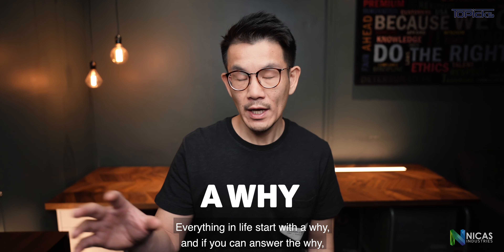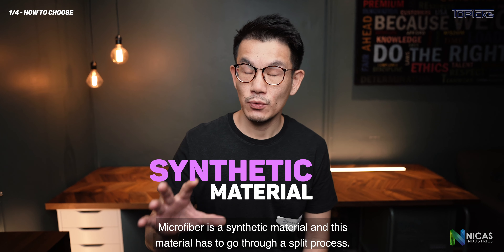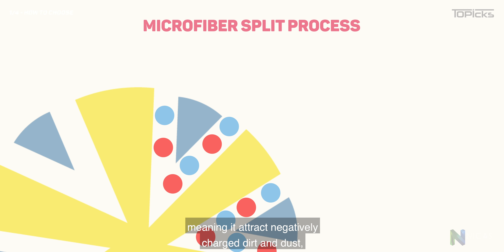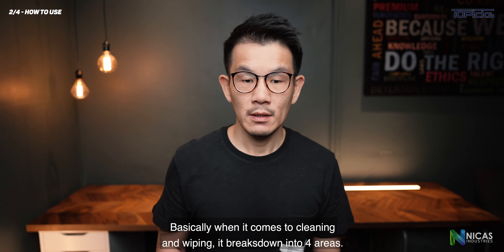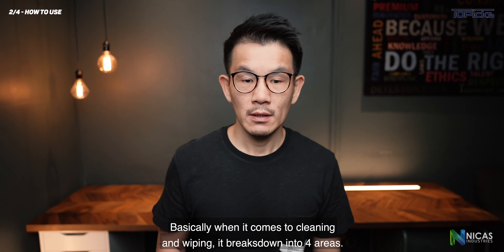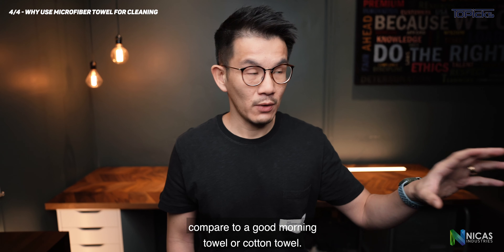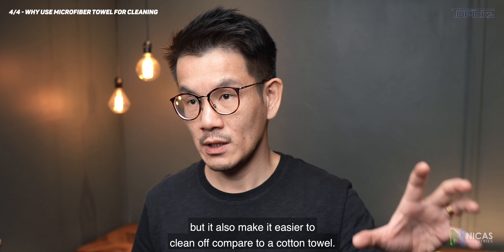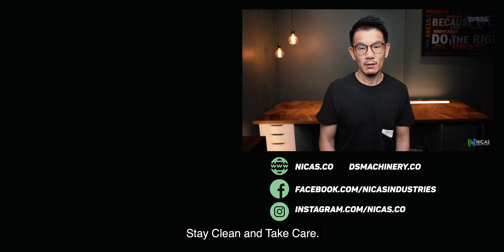Microfiber Towel | 4 Things You Need To Know Before Buying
4 things you need to know about Microfiber Towel and after this video, you will know why do you need them and how to choose, use and maintenance you need to get the most out from the Dustswipe microfibre towel.

How to Choose Microfiber Towel?

Microfiber is a synthetic material and this material has to go through a split process. When microfibers are split, they become much more absorbent to water, dust, dirt and more.

There are differences in term of the split quality, Microfiber that catches slightly on the surface of your hand is better quality. Another way to tell is to push a water spill with it. If the microfiber pushes the water instead of absorbing it, then it’s not split.

Compare with a cotton cloth, microfibre towel is significantly more absorbent and it can absorb up to seven times more water weight.

A good microfibre also positively charged, meaning they attract negatively charged dirt and dust, this characteristic allow you to clean surfaces without chemicals.

2. How to Use Microfiber Towel?

Basically when comes to cleaning or wiping, it breakdown into 4 main areas.

The first area is surfaces like table, counters or stovetops, the split fibers pick up more dirt and food residue than most cloths. They can be used with any multi-purpose purpose cleaner, or a disinfectant, but make sure to fold the microfibre towel in half and then in half again to create four or eight wiping surfaces.

Second area is floor, floor can be clean/dust mop using microfibre towel with and microfibre mop head which is light weight and much easier to move around and clean areas which are difficult to reach. By using microfibre towel to dust mop the floor, will save you hundreds of dollars from static mop refill towels.

Third area is windows, only microfibre towel and water is necessary to clean or de streak windows. All you need is one towel to clean and another one to dry.

Last area is dusting, microfibre towel trap much more dust than cotton cloth, which makes the job faster and easier. Are you still using the feather duster to sweep the dust somewhere else?

3. How to Clean & Maintain Microfiber Towel?

Wash and microfiber separately from all other laundry. Because microfiber has a charge, it will attract dirt, hair and lint from other laundry. This will reduce the effectiveness of the microfiber.
Do not use fabric softener! Fabric softeners contain oils that clog up microfibers. This makes them less effective during your next use and No bleach, this will also shorten the life span of microfibre towel.
Microfiber towel dries very fast, all you need to do is hang it up and air dry it. Remember, no direct sunlight and no dryer.
Be sure you clean the microfibre towel after every use. And ya, use colour-coded microfibre for different areas of your facility so you don’t transfer germs from one area to another.

4. Why use microfibre towel for cleaning?
Everything in life start with a why, if you can answer the why, and nothing else can stop you going where you want to go. (HOOK)
So by using microfibre towel, it reduce exposure to chemicals in the environment and reduce pollution from cleaning chemicals.
Microfiber towel is way durable and reusable compare to a good morning towel or cotton towel, it also uses less water, less chemicals to clean than cotton towel.
And comparing to cotton towel, microfibre towel is made from synthetic fibres usually polyester and polyamide, not only perform better in absorbing dirt and dust, and also very easy to clean off compare to a normal cotton towel.
And speaking of clean off, microfibre towel can last you hundred of washes before losing its effectiveness.

Link Below to get an industry leading Microfiber Towel;